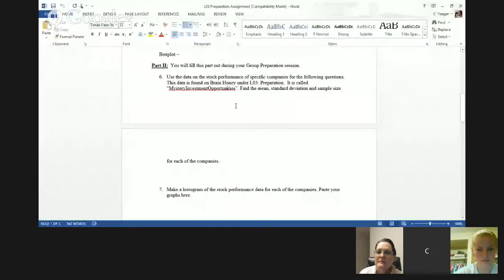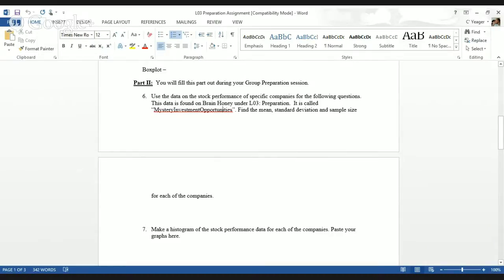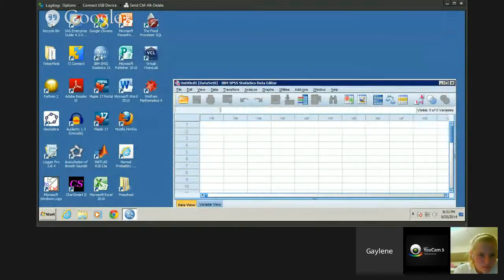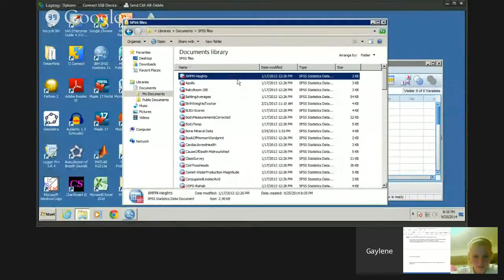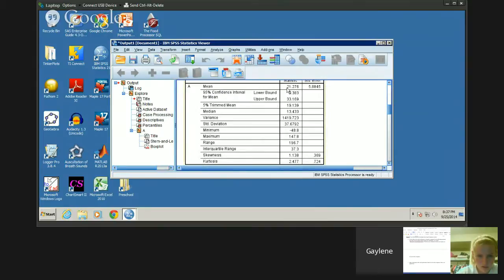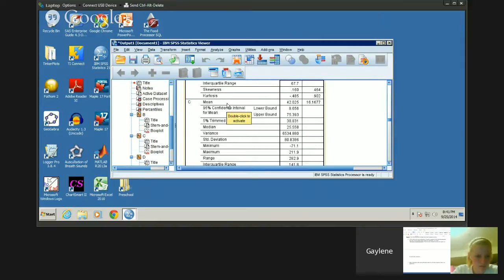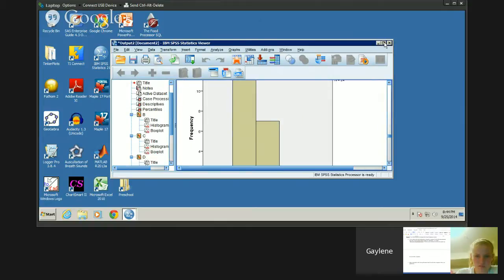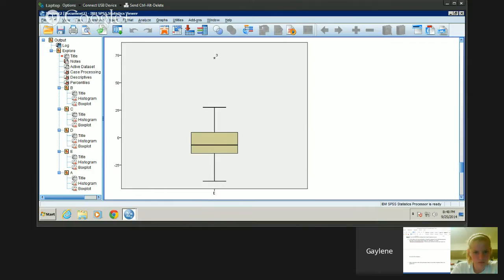Group 1 lesson 3